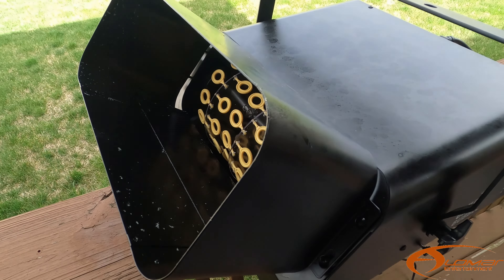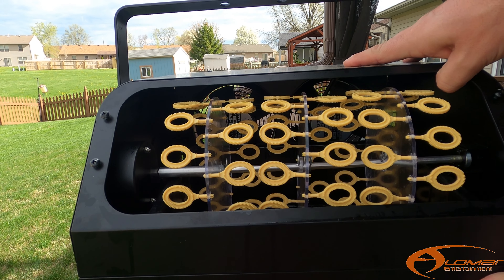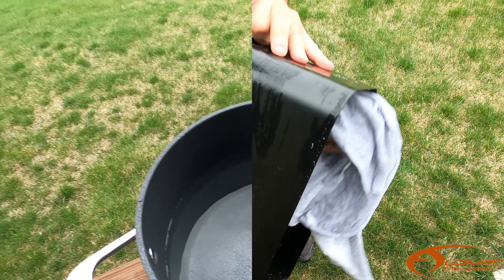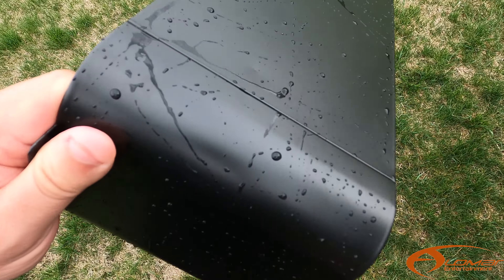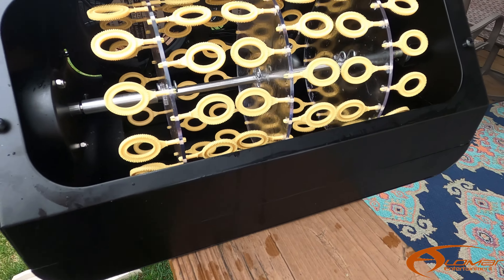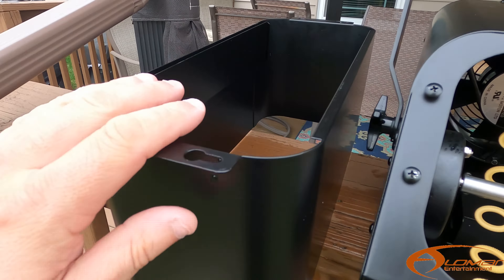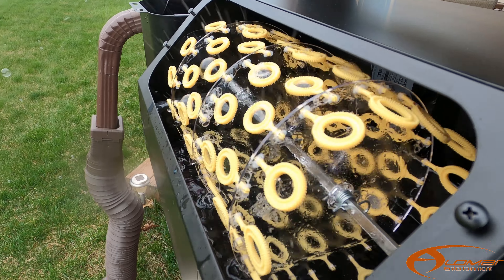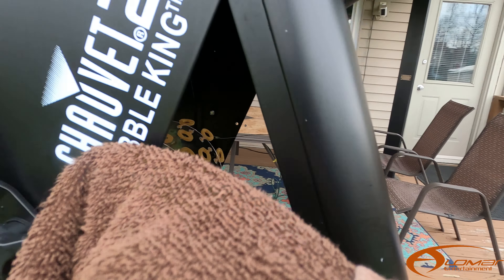Cleaning the Chauvet Bubble King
Here's a quick how to clean you Chauvet Bubble Machine. This process can pretty much for for any bubble machine on the planet It will only take you 15 minutes. We'll show you have to do it in 5.